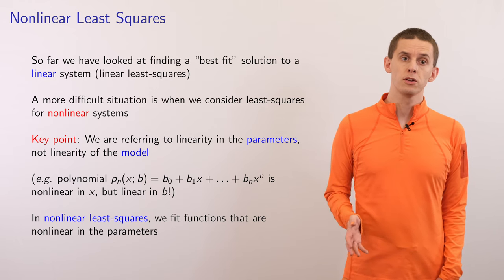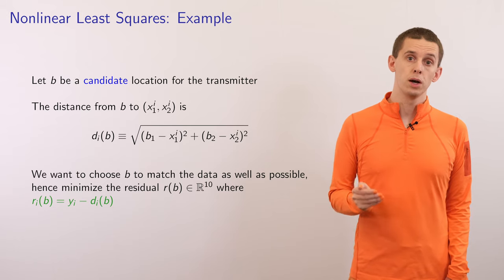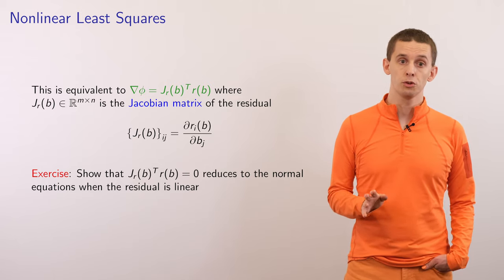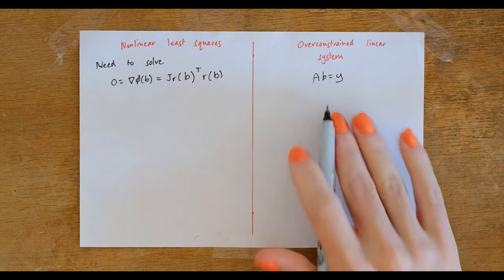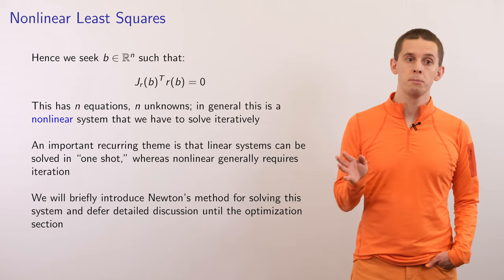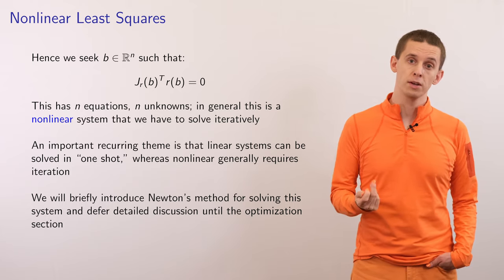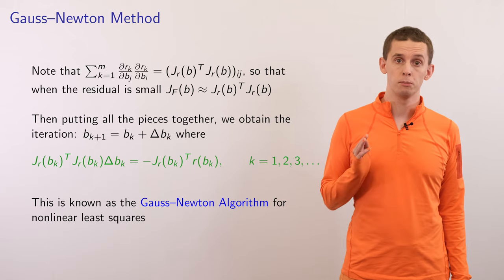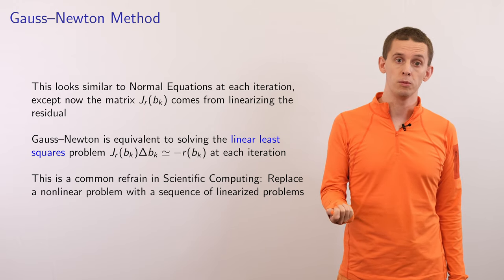Harvard AM205 video 1.8 - Nonlinear least squares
Harvard Applied Math 205 is a graduate-level course on scientific computing and numerical methods. This video introduces nonlinear least squares problems. The video generalizes the methods considered in previous videos to solve least squares problems that have nonlinear dependence on parameters. It introduces the Gauss–Newton and Levenberg–Marquardt methods.